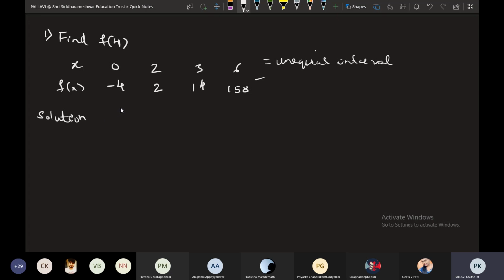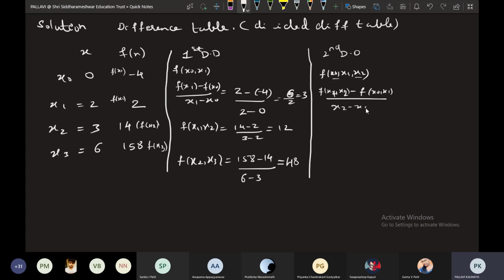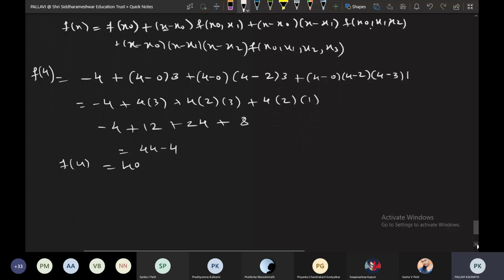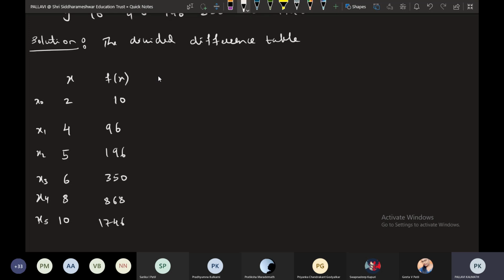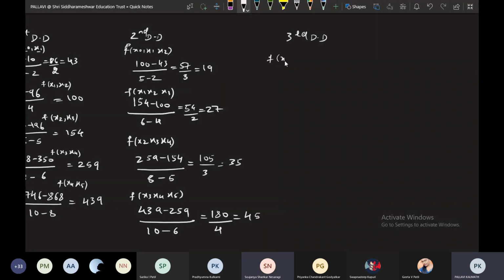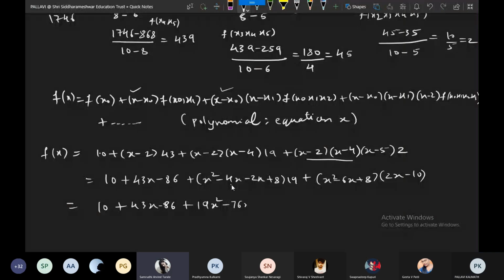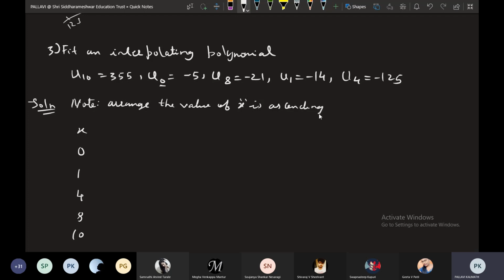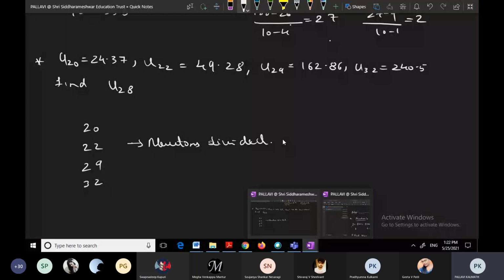newtons divided diff ex